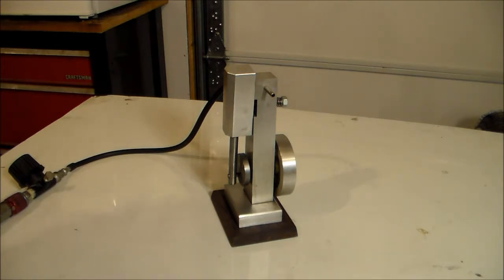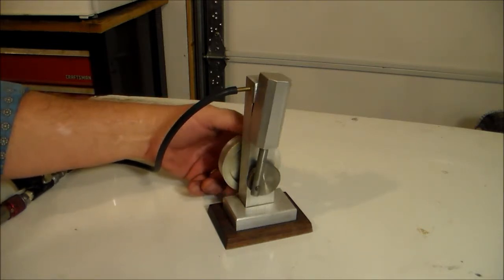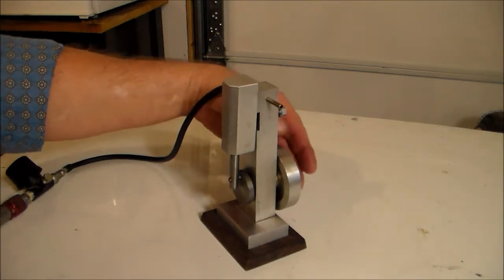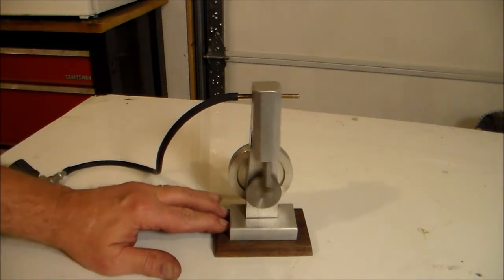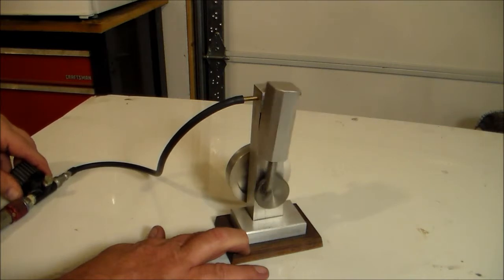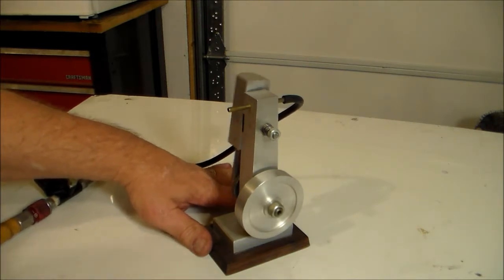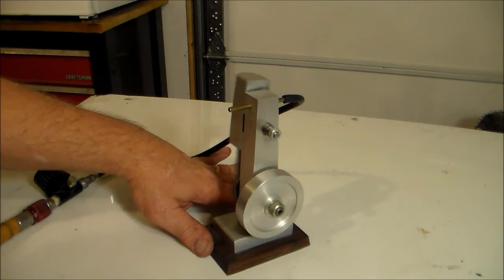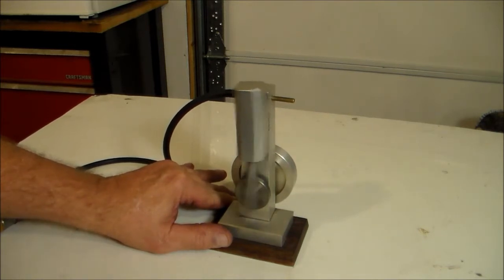Oscillating Steam Engine Model - RustyGlovebox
This Oscillating Steam Engine Model is simple in the basic design but looks nice and functions well. I have plans on building more.